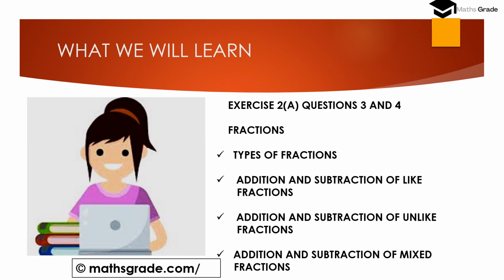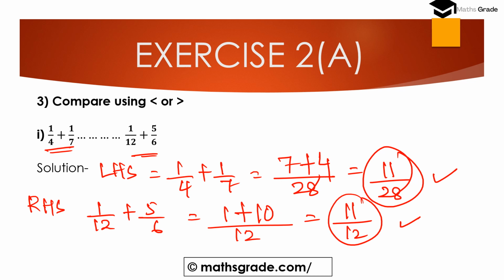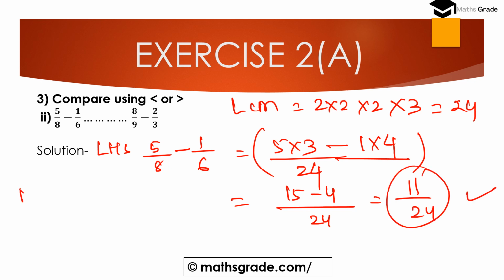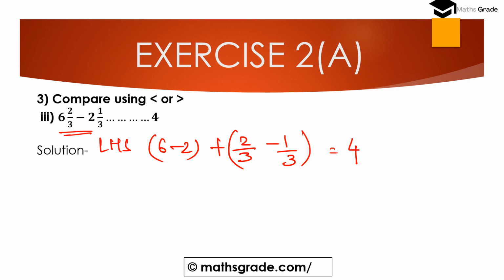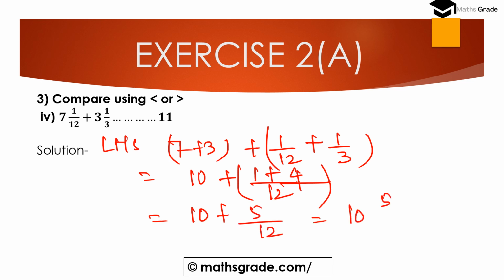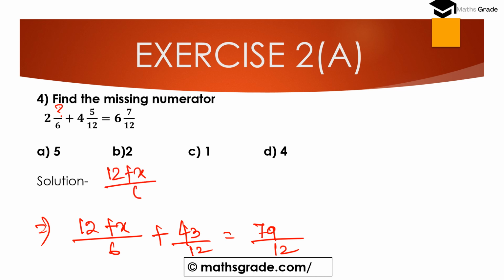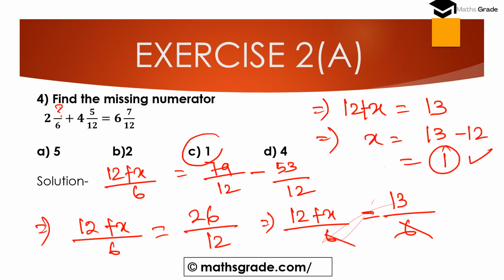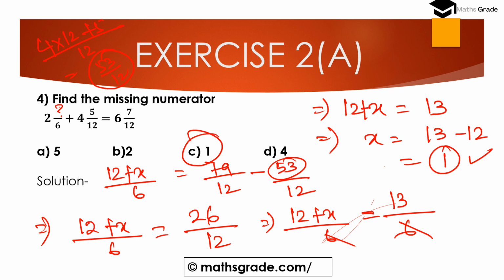COMPOSITE MATHEMATICS CLASS 7 SOLUTIONS CHAPTER 2 EXERCISE 2A QUE 3 & 4 | MATHSGRADE | MAMTA MUND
COMPOSITE MATHEMATICS CLASS 7 SOLUTIONS CHAPTER 2 EXERCISE 2A | MATHS GRADE | MAMTA MUND | QUE 3 and 4 || FRACTIONS | ADDITION AND SUBTRACTION OF UNLIKE FRACTIONS AND MIXED FRACTIONS
please JOIN my FB Group
some products used in online teaching

COMPOSITE MATHEMATICS SOLUTION CLASS 7 || COMPOSITE MATHS TEXTBOOK CLASS 7 CHAPTER 2 FRACTIONS
I AM SOLVING QUESTIONS FROM THE COMPOSITE MATHEMATICS TEXTBOOK CLASS 7 OF QUESTIONS 3 AND 4  OF CHAPTER 2 FRACTIONS  OF  EXERCISE 2A

HERE I AM EXPLAINING AND SOLVING ON TOPICS OF ADDITION, AND SUBTRACTION OF FRACTIONS PROBLEMS
HOW TO FIND THE ADDITION OF UNLIKE FRACTIONS
HOW TO FIND SUBTRACTION OF UNLIKE FRACTIONS

COMPOSITE MATHEMATICS CLASS 7 CHAPTER 2 EXERCISE 2A